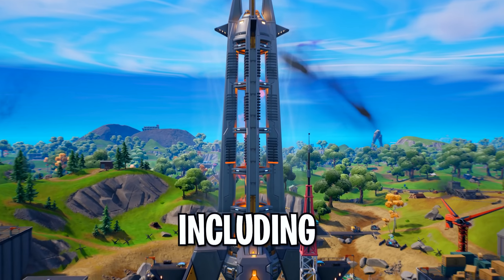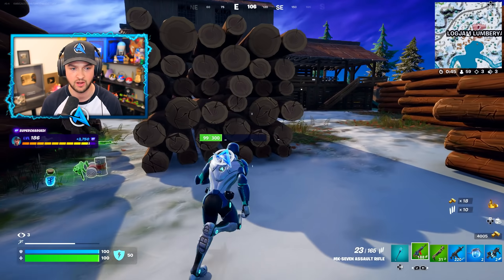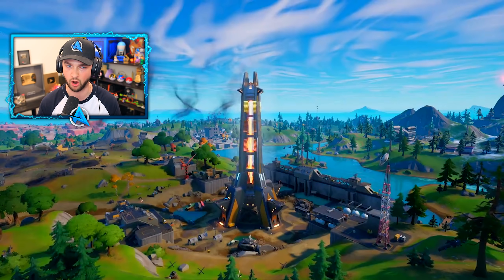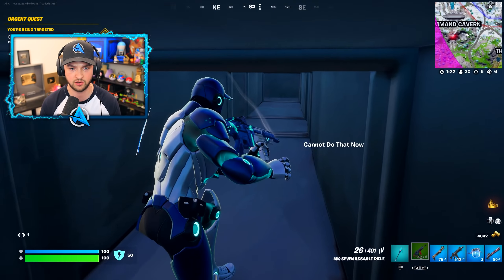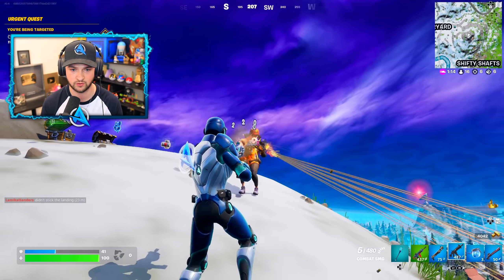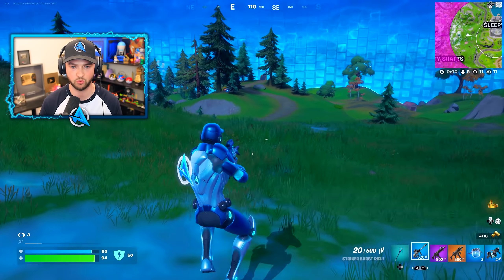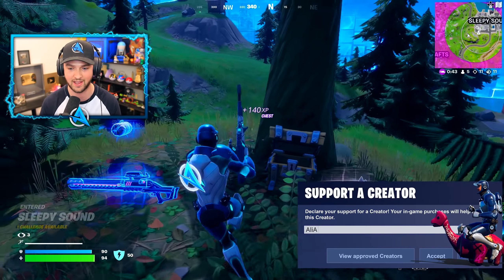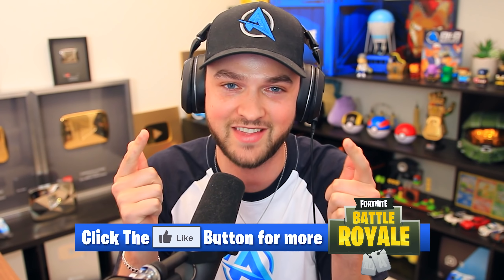IT'S BACK!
Fortnite Live Event Update - It's coming!

- Ali-A